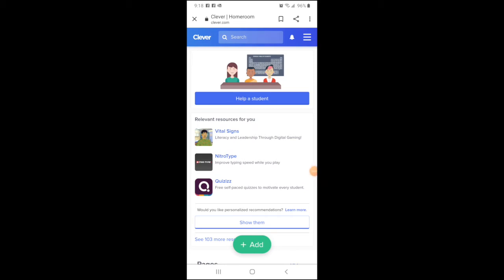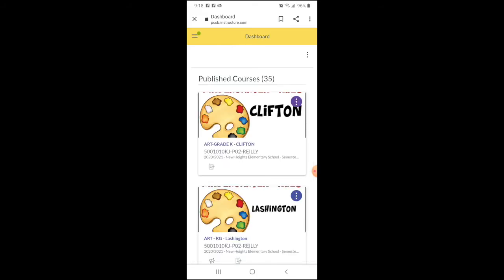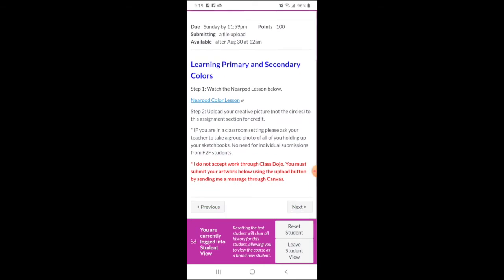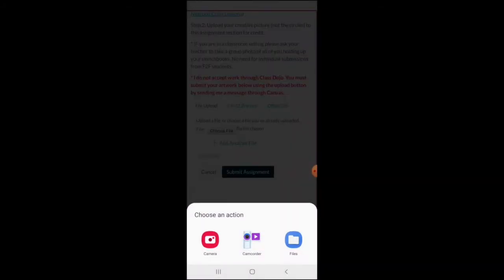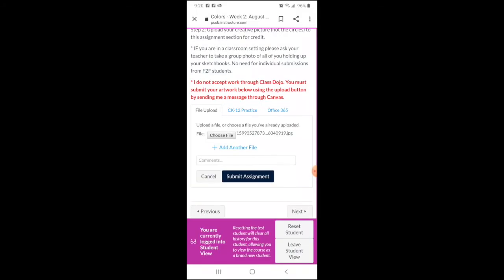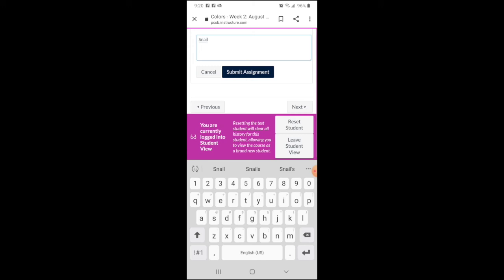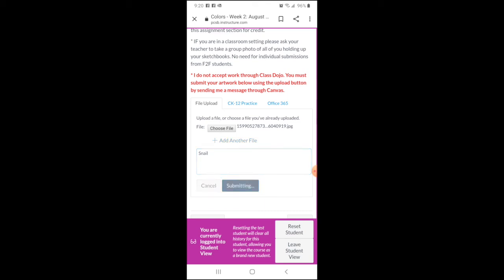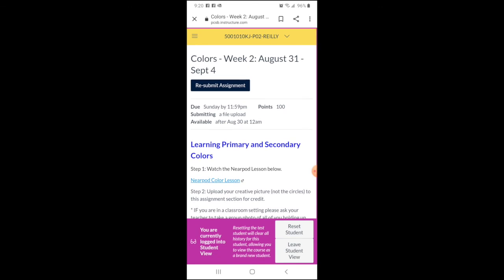Uploading Work onto Canvas from Android Device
Here is a super quick video on how to upload work or artwork from your Android device onto an assignment in Canvas.

If you'd like me to design a website, logo, e-mail blast or anything business related please check it out here.